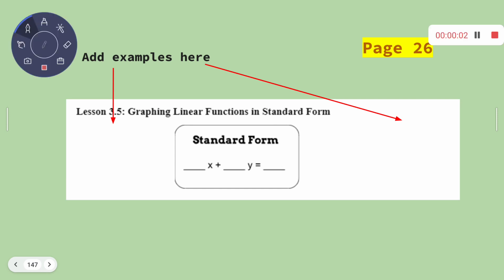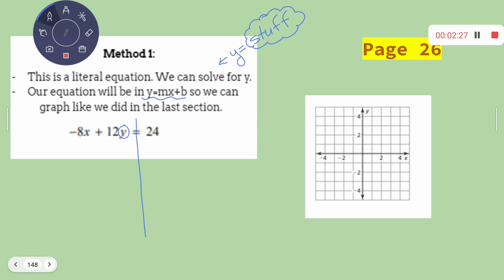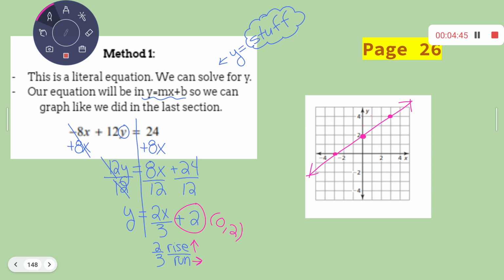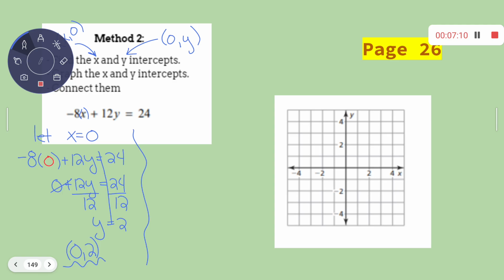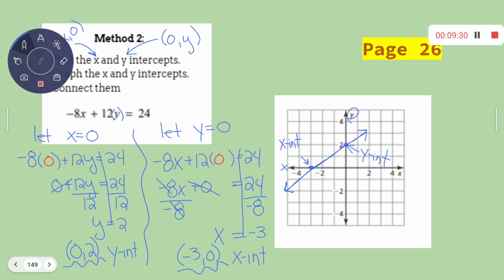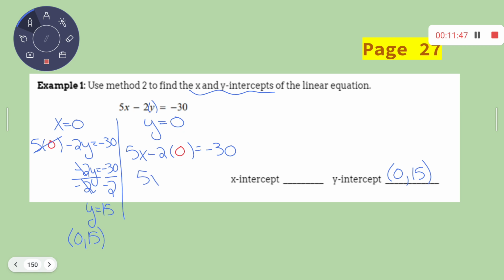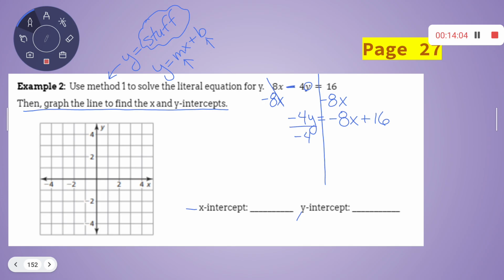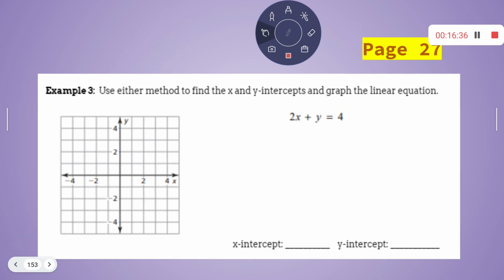standard form notes 2024 25